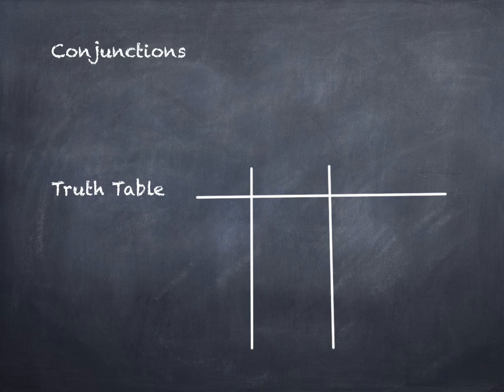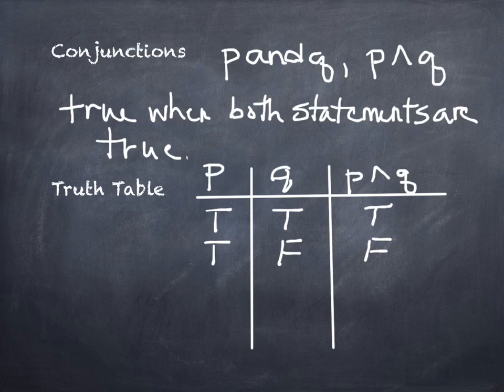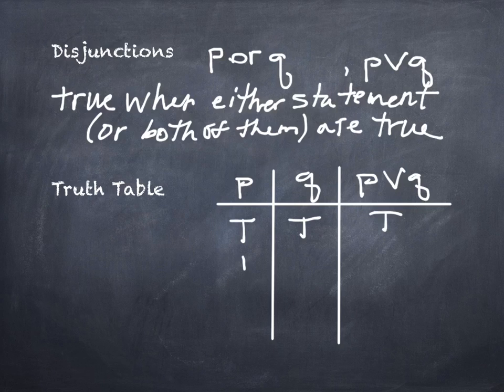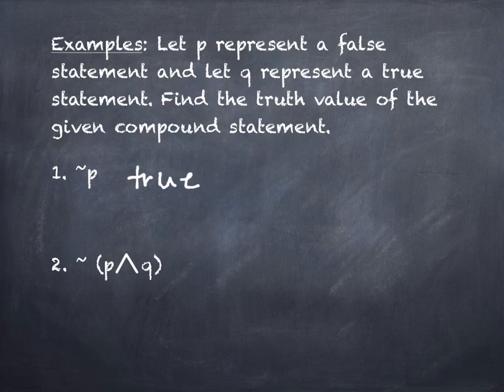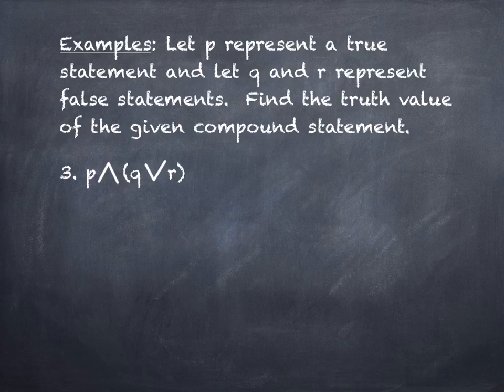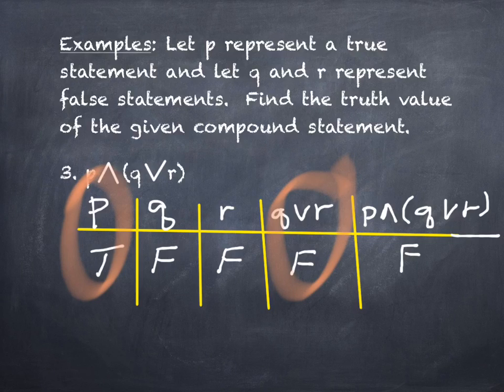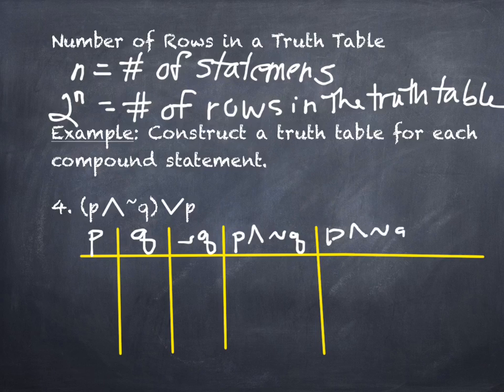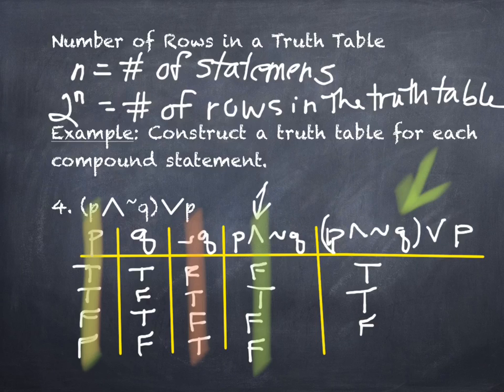3.2 Truth Tables (part 1)